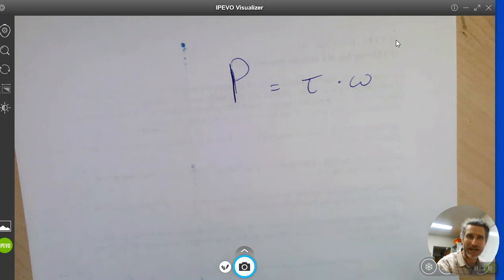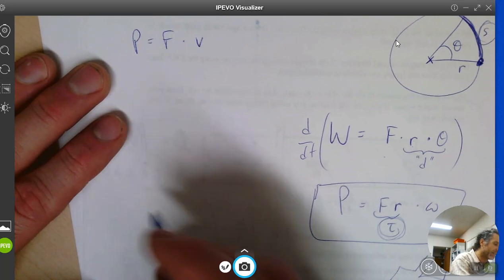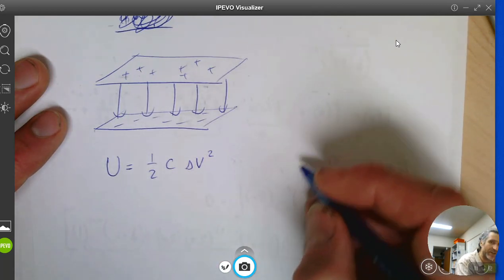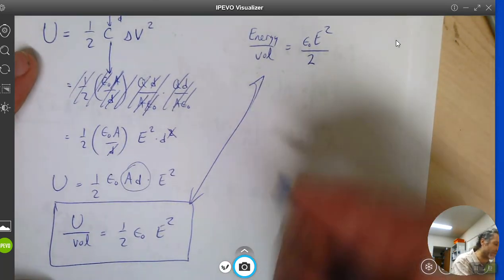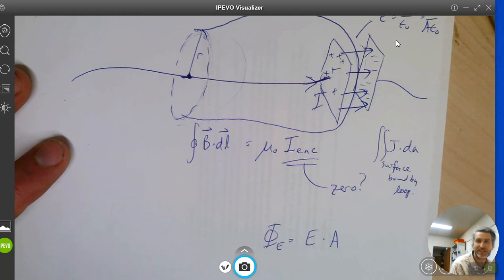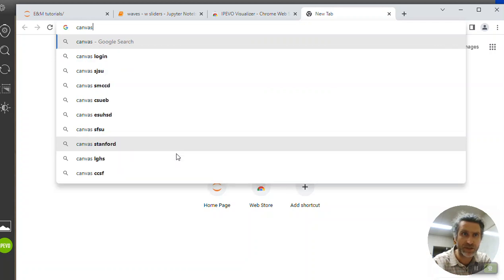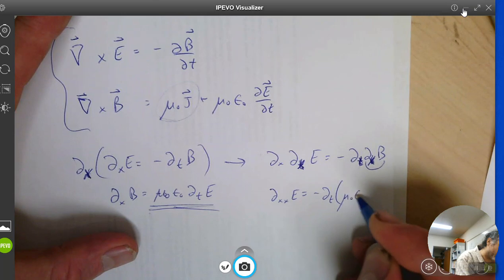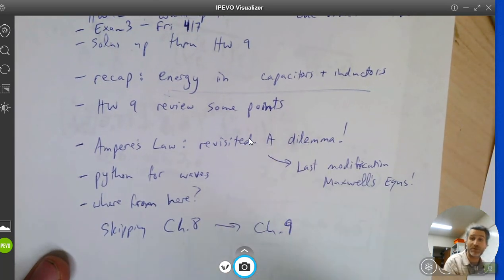E&M lecture -- Completing Maxwell (part 2)